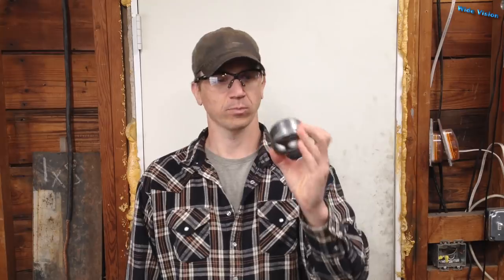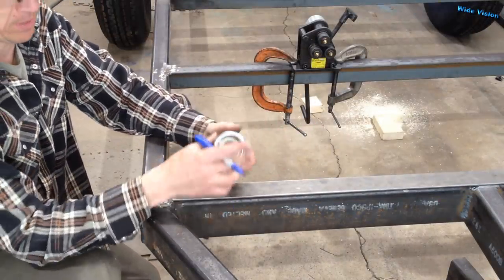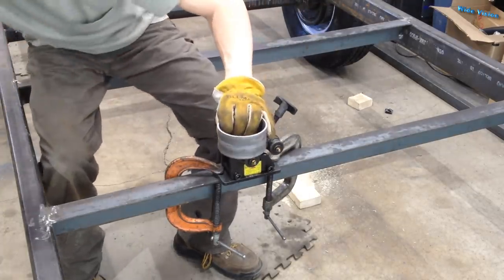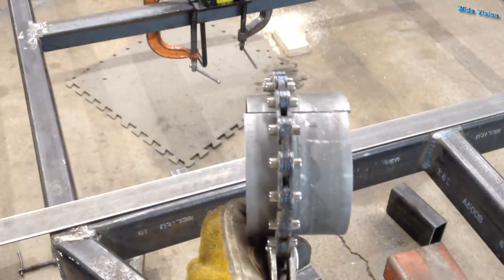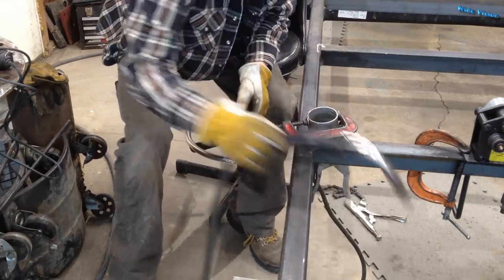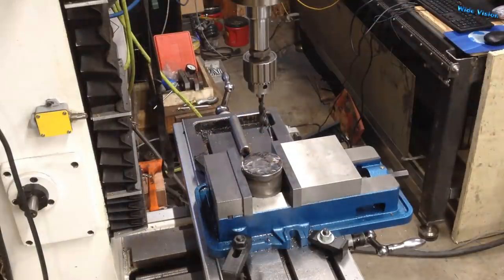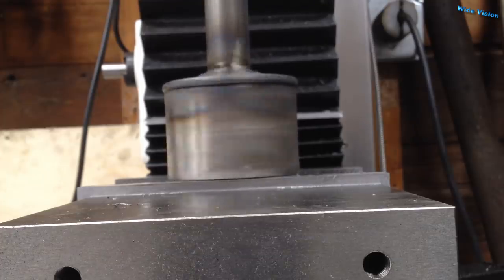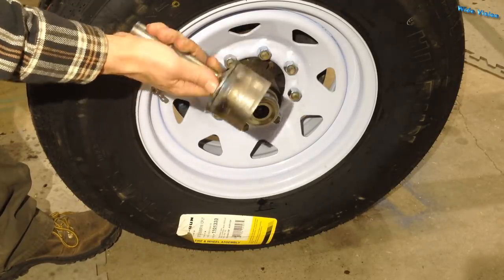Grease Cap Tool Build - The Long Way 'Round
Don't have a tool? Make it!
Hopefully there will be a second video on making the tool look pretty.
During shipping, the grease caps for the trailer axle took a beating, so I had to put in new ones. But I didn't have the correct size cap installation tool, that means, build one. I went the long way around.

I need a new camera. Care to donate a couple bucks?
Thanks!